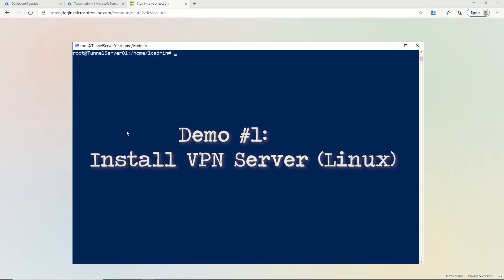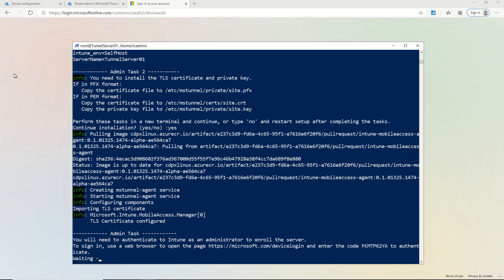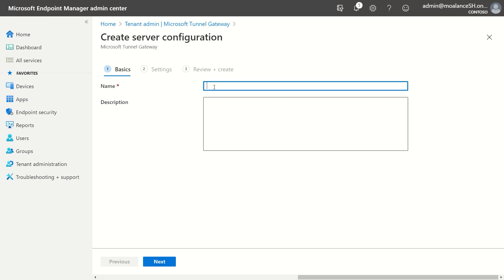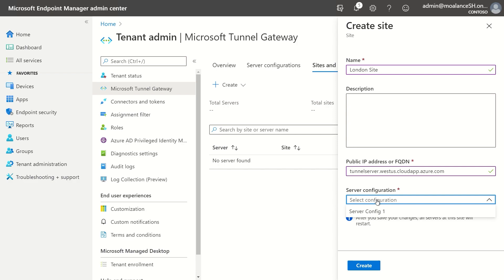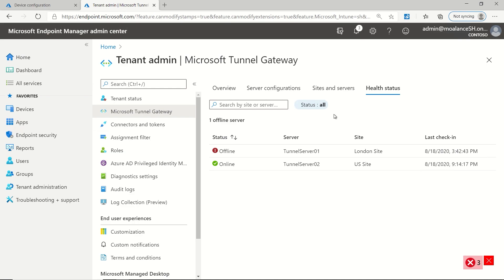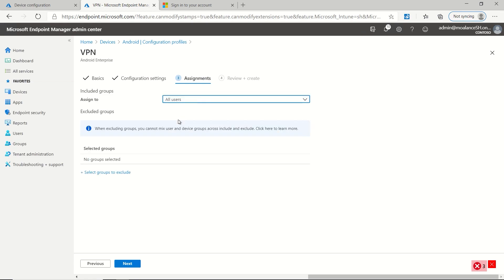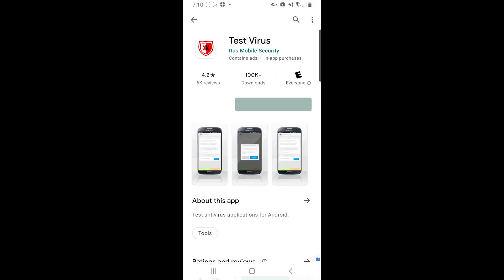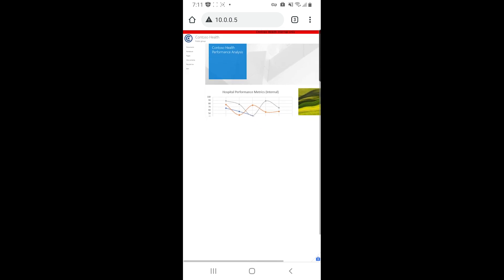The MEM Xperience Podcast Clips - Microsoft Tunnel Demos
Lance Crandall is a Principal PM Manager in the Microsoft Endpoint Manager team focused on Microsoft Tunnel.

Ep#3 was recorded on 03/12/2021.